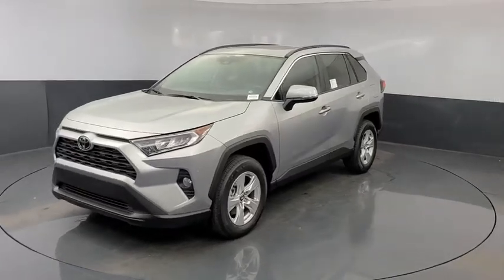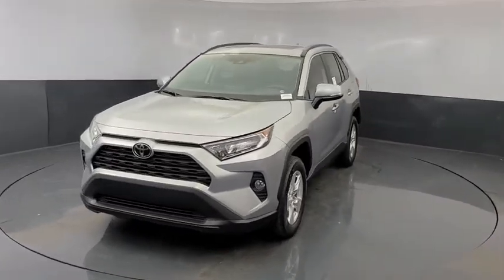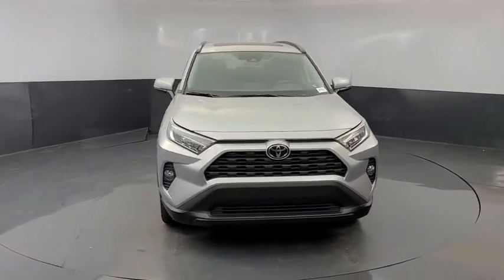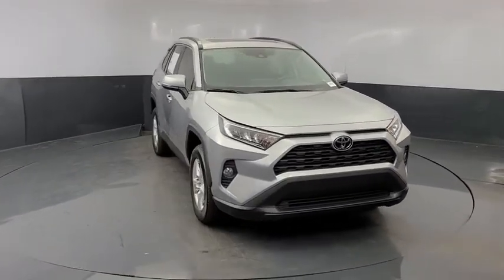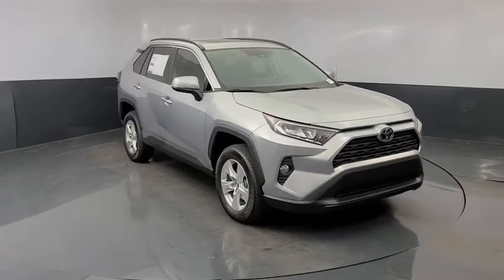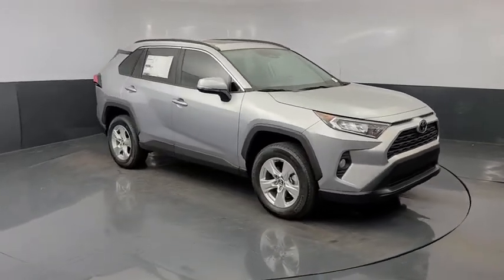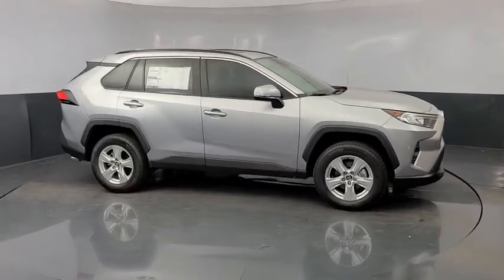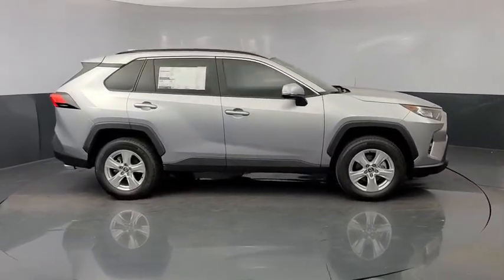2020 Toyota RAV4 Tulsa, Broken Arrow, Owasso, Bixby, Joplin, OK 83990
Silver Sky Metallic New 2020 Toyota RAV4 available in Tulsa, Oklahoma at Jim Norton Toyota. Servicing the the Broken Arrow, Owasso, Bixby, Joplin, OK area.

Silver Sky Metallic 2020 Toyota RAV4 XLE AWD 8-Speed Automatic 2.5L 4-Cylinder DOHC Dual VVT-ibrbr25/33 City/Highway MPGbrbrbrProudly serving the Tulsa Broken Arrow Bixby Owasso Oklahoma City and beyond! All used cars have been through a multi-point inspection by an ASE Certified Mechanic oil and filter changed. All items identified by inspection repaired as deemed necessary. Each vehicle is fully detailed and ready for immediate delivery. it comes to Auto Financing every consumer is looking for two things: * Affordable car loan rates * Flexible auto loan terms With Toyota Financial Services you get both and more! We offer competitive Auto Finance rates on new and used Toyota vehicles as well as Toyota Certified Pre-Owned Vehicles. In addition take a look at other used car brands that we have on our lot at reduced pricing.brbrIf youre looking for your next new or used car truck or SUV we have something for every taste and every need. Looking for navigation sunroof leather with heated and cooled seats maybe blind spot monitor or backup camera we have cars that have the features and options for you! If you are asking yourself what is my trade worth we can help you answer that! We have a full parts department that supplies our certified technicians we will help with all of your service needs! Call us or visit us anytime Where T-town gets Toyota. Dealer Installed options if any include: Price includes:$1500 - TMS Customer Cash - Gulf. Exp. 08/31/2020
Axle Ratio: 3.177|Front Bucket Seats|Fabric Seat Trim|AM/FM Stereo|4-Wheel Disc Brakes|6 Speakers|Air Conditioning|Electronic Stability Control|Front Center Armrest|Spoiler|Tachometer|ABS brakes|Alloy wheels|Automatic temperature control|Brake assist|Bumpers: body-color|Driver door bin|Driver vanity mirror|Dual front impact airbags|Dual front side impact airbags|Emergency communication system|Four wheel independent suspension|Front anti-roll bar|Front dual zone A/C|Front fog lights|Front reading lights|Fully automatic headlights|Heated door mirrors|Illuminated entry|Knee airbag|Low tire pressure warning|Occupant sensing airbag|Outside temperature display|Overhead airbag|Overhead console|Panic alarm|Passenger door bin|Passenger vanity mirror|Power door mirrors|Power driver seat|Power steering|Power windows|Radio data system|Rear anti-roll bar|Rear seat center armrest|Rear window defroster|Rear window wiper|Remote keyless entry|Roof rack: rails only|Speed control|Speed-sensing steering|Split folding rear seat|Steering wheel mounted audio controls|Telescoping steering wheel|Tilt steering wheel|Traction control|Trip computer|Turn signal indicator mirrors|Variably intermittent wipers|Powertrain warranty: 60 months/60,000miles|AM/FM radio: SiriusXM|Exterior Parking Camera Rear|Auto High-beam Headlights|Apple CarPlay/Android Auto